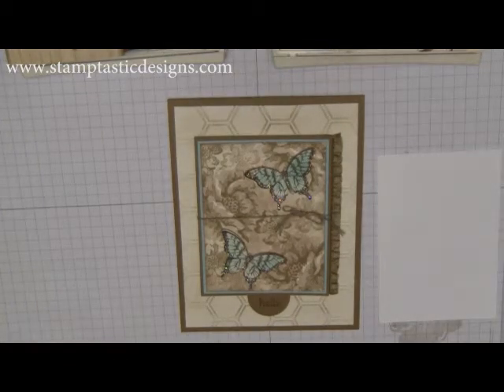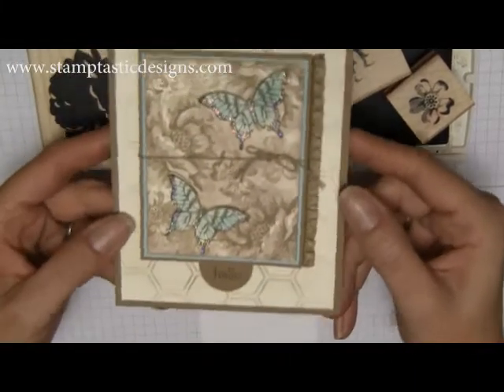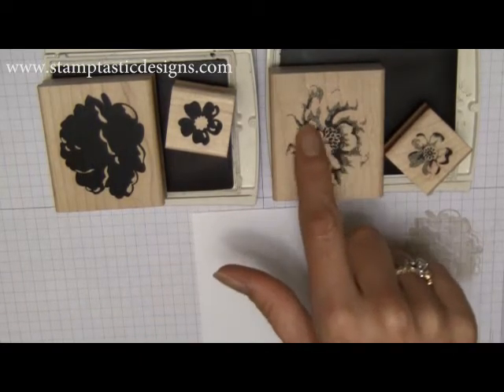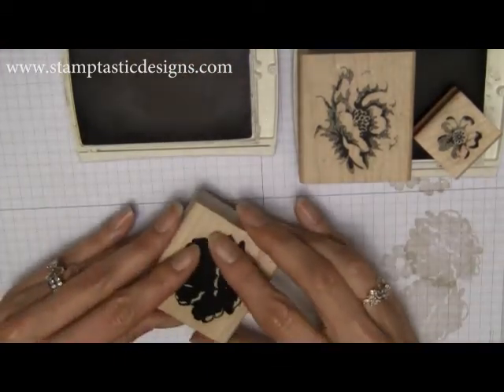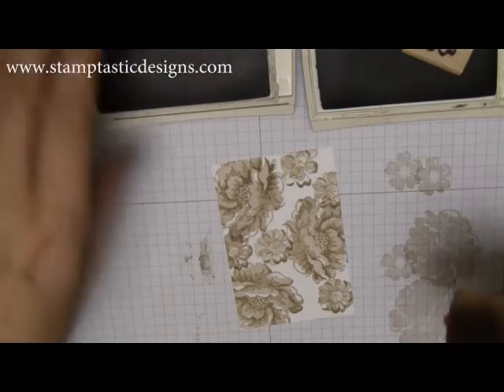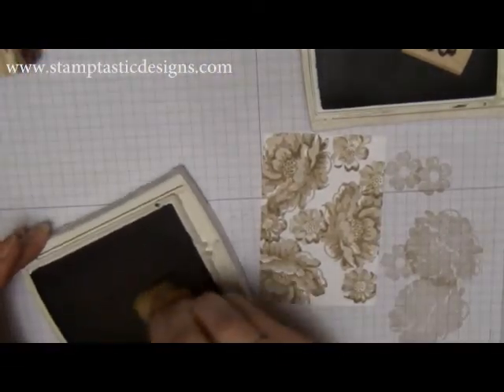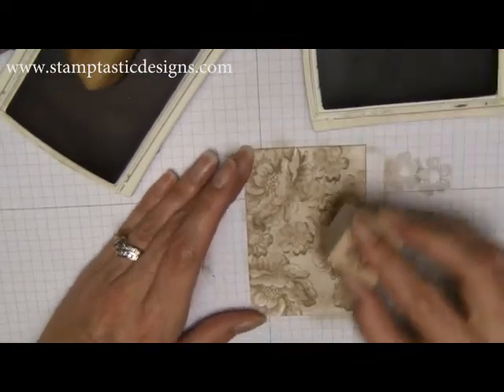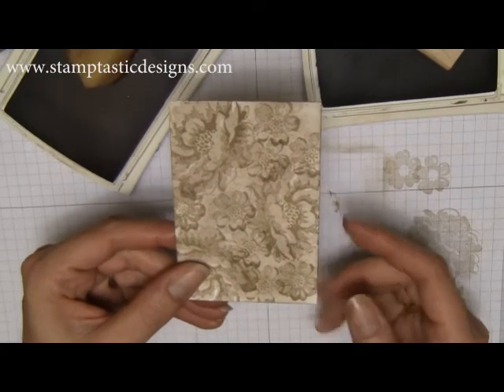Marblizing Technique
Learn how to achieve this beautiful marblized look by stamping and
sponging.